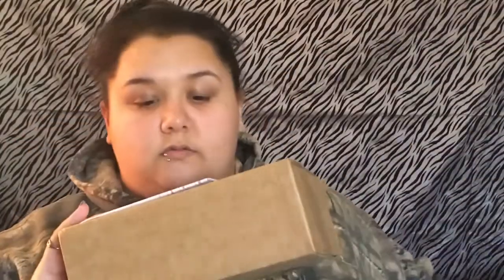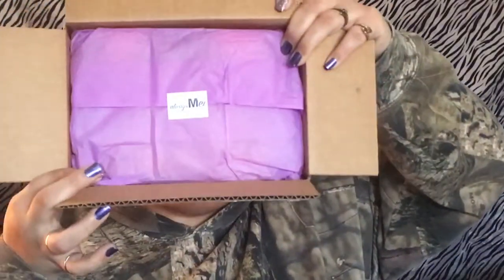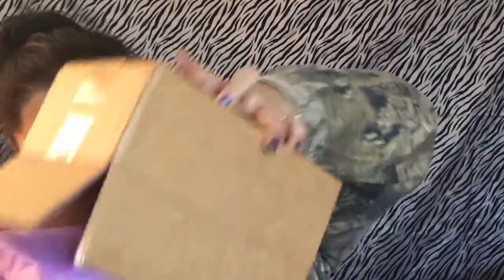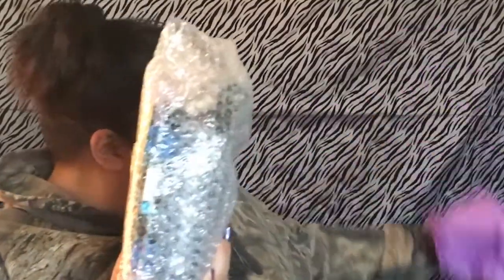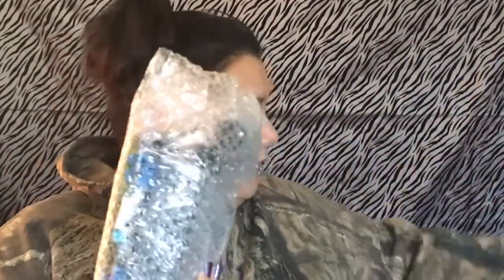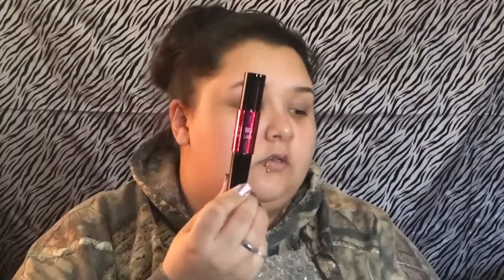Always Mei Unboxing #2 $1 makeup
Awesome affordable makeup
$1 makeup